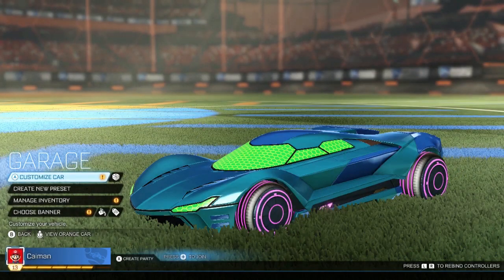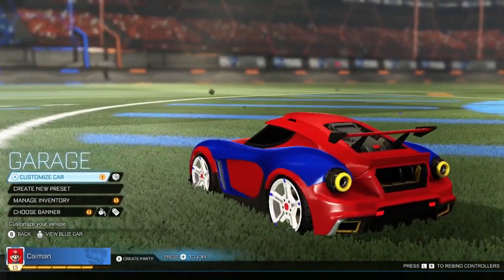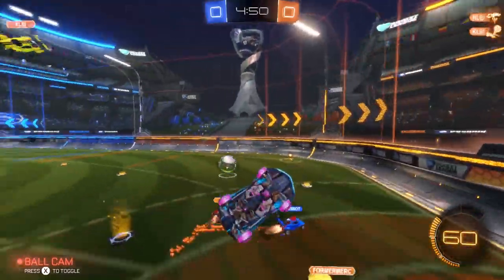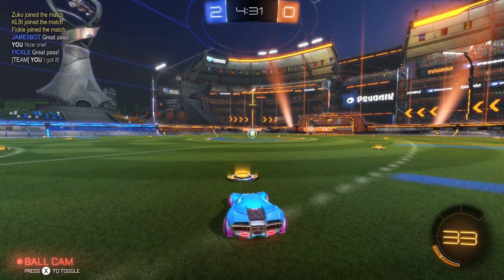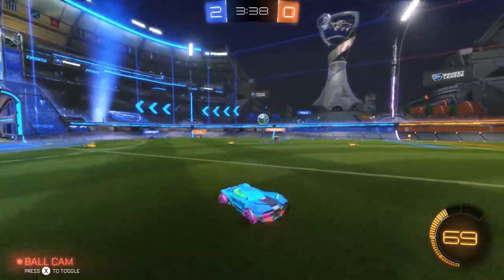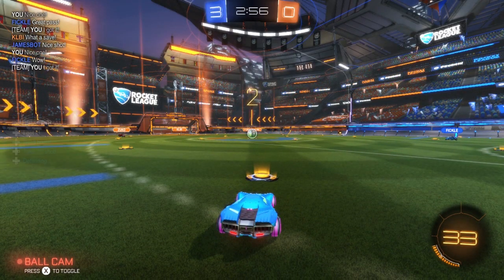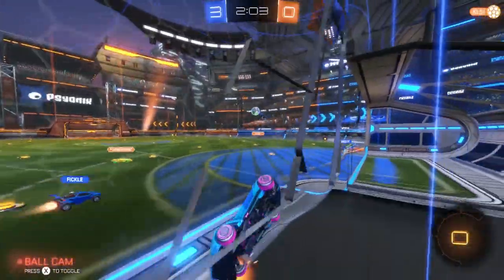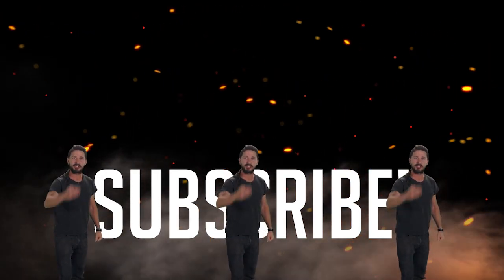TAKING SAMUS'S GUNSHIP FOR A SPIN | Exclusive Car for Rocket League on Nintendo Switch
I teamed up with Jamesbot and Fickle Platypus for some more Rocket League action on the Switch. I'm also showing off the exclusive Samus's Gunship (Metroid Car).

Spoiler - Much love to Jamesbot for carrying me to top 100 on Switch!

Be sure to check thesse guys out. They're two of the best Rocket League casters in the business.

A little about me:

I'm Black Caiman, and I play Rocket League on PC. I used to host the Black Caiman Xbox One Tournaments, and I worked with PRL to host tournaments for the Xbox One community.

I also play a variety of other games on PC, so check back frequently for new gameplay (and more!).

A little about Rocket League (in case you didn't know):

Rocket League is a vehicular soccer video game developed and published by Psyonix. The game was first released for Microsoft Windows and PlayStation 4 in July 2015, with ports for Xbox One, OS X, and Linux being released in 2016. It released on the Nintendo Switch November 14, 2017.

Described as "soccer, but with rocket-powered cars", Rocket League has one to four players assigned to each of the two teams, using rocket-powered vehicles to push a ball into their opponent's goal and score points over the course of a match. The game includes single-player and multiplayer modes which can be played both locally and online, including cross-platform play between the PlayStation 4 and Microsoft Windows versions, as well as cross-play between Xbox One and Windows versions.

Basically...it's one of the most fun games ever created.